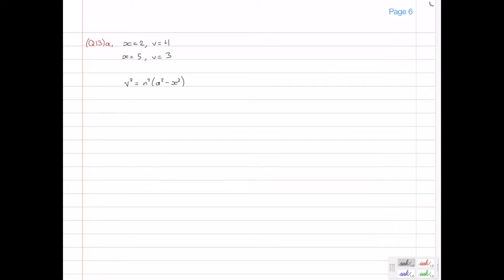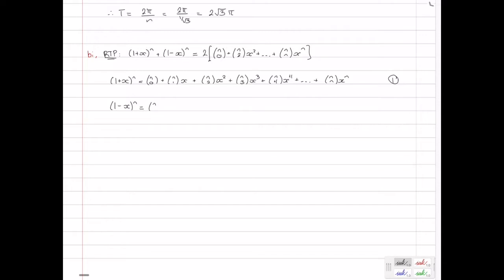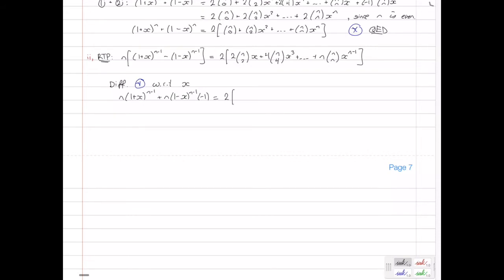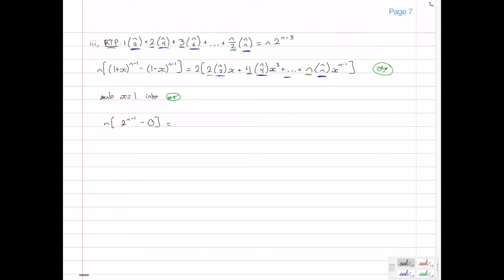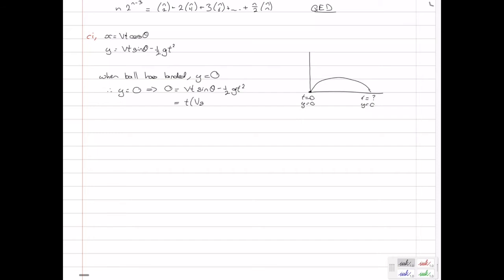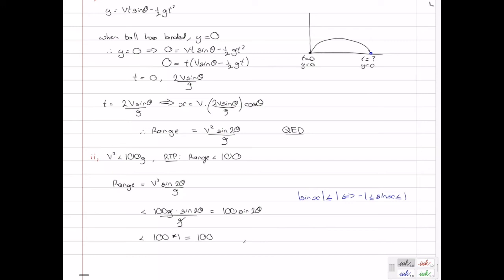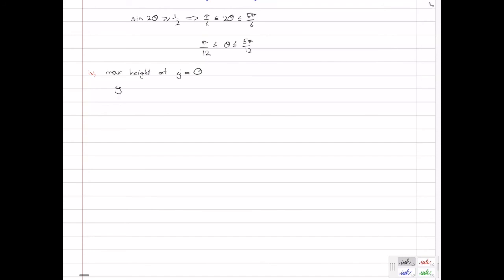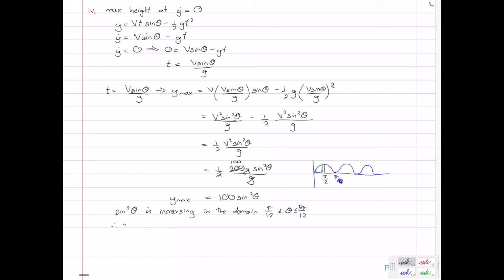2017 HSC Ext 1 Maths Exam: Q13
The solutions for Q13 of the 2017 HSC Ext 1 Maths Exam.